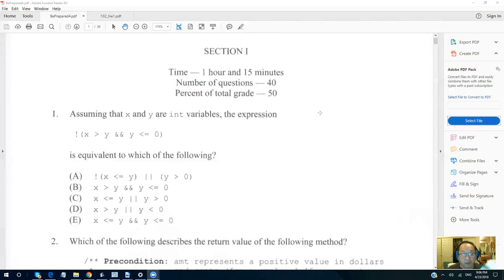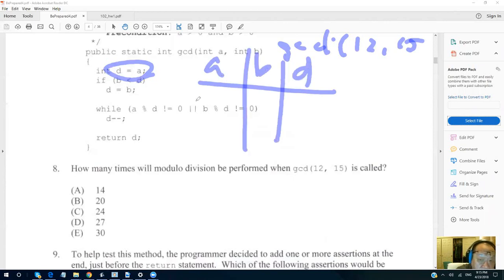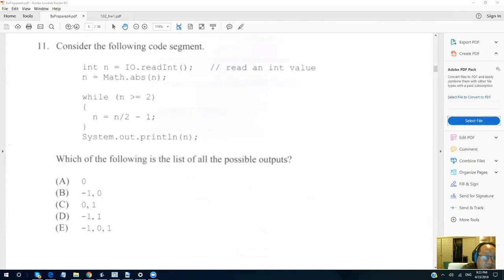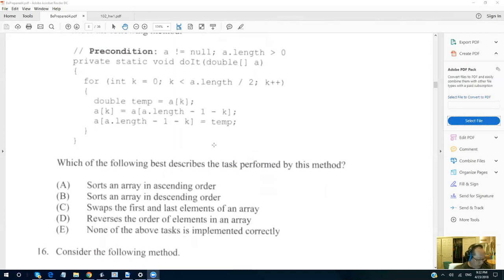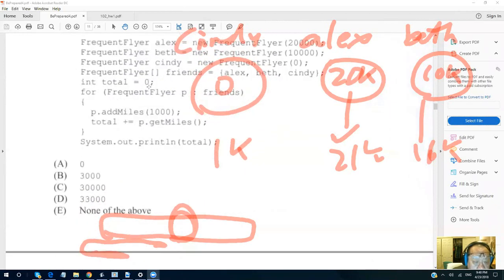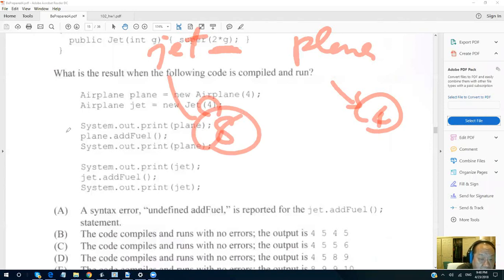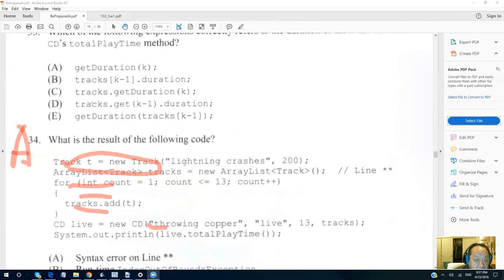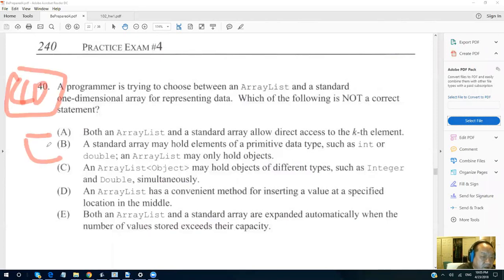APCSA Be Prepared for AP Computer Science in Java Exam 4 MC Review